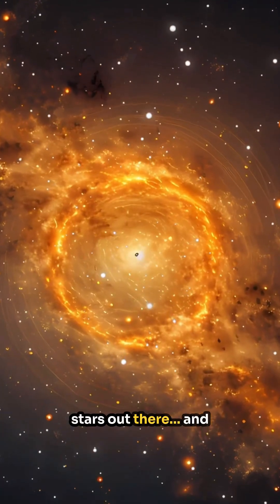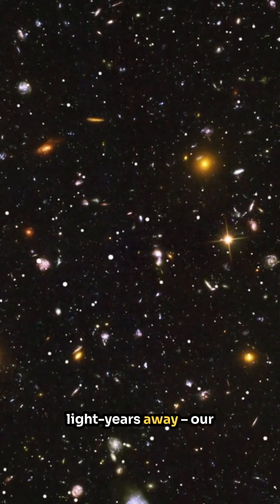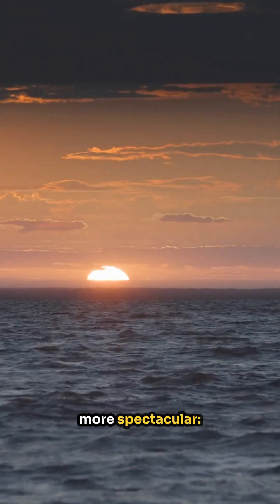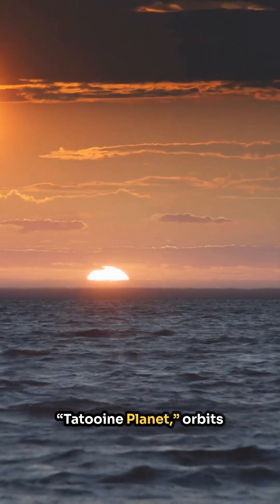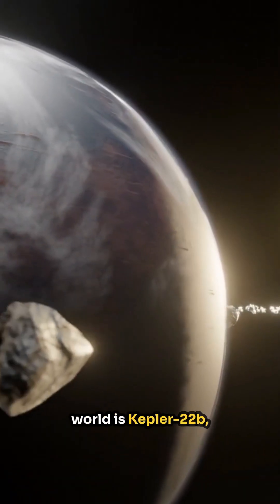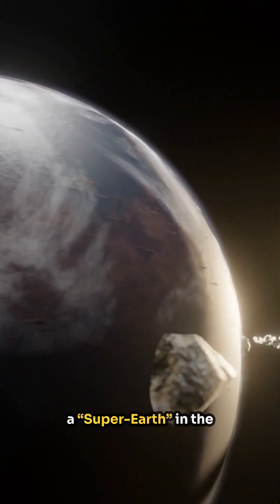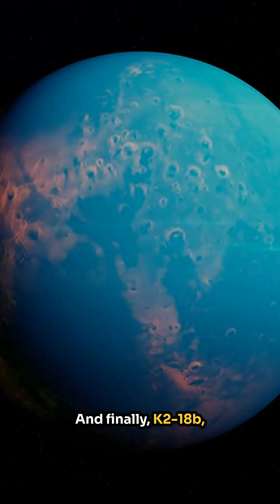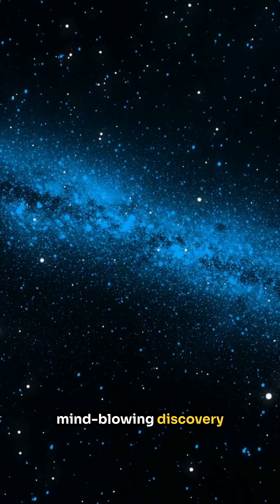10 Crazy Planets That Could Host ALIENS! 👽🌌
Discover 10 of the most fascinating exoplanets in our galaxy – from Earth-like worlds with water, to planets orbiting two stars, to extreme Hot Jupiters and the darkest planet ever found. 🌌

Learn why astronomers are so excited about planets like Kepler-186f, Proxima Centauri b, and K2-18b, and why some of these worlds could potentially host life.